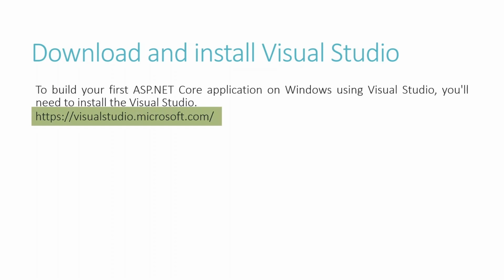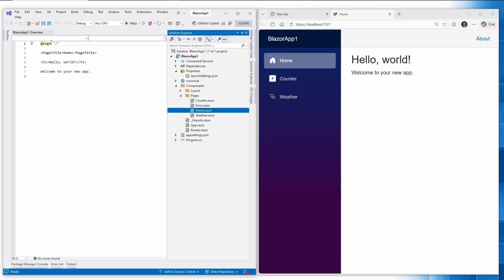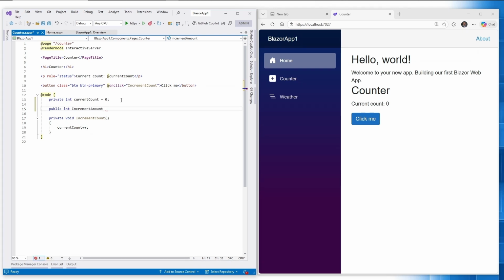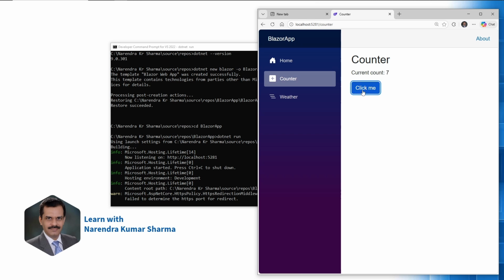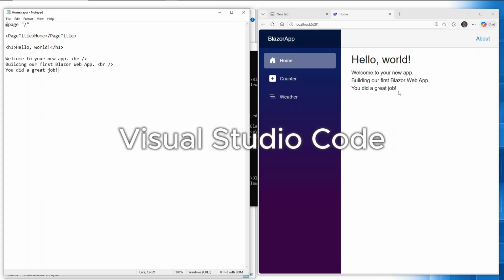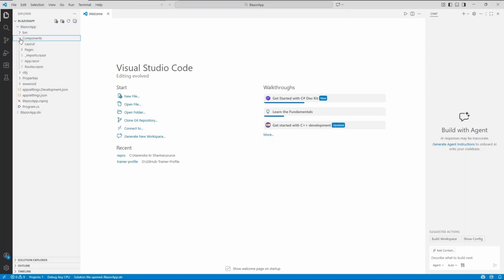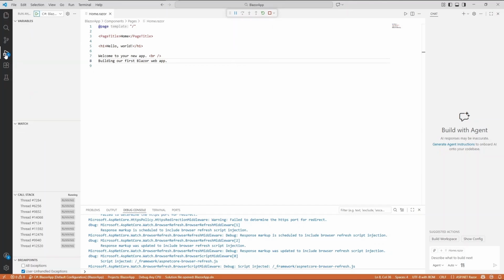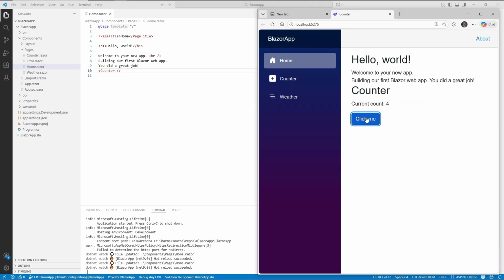Build and run your first Blazor Web App | Ep 2 | ASP.NET Core Blazor for Beginners | Code Camp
In this episode, you'll learn how to set up development environment and build your first Blazor Web App using Visual Studio, Command-line interface, and Visual Studio Code.

Watch it and leave us your comments and questions below.

⏱️⏱️VIDEO CHAPTERS⏱️⏱️
00:00 - Intro
01:04 - Using Visual Studio
09:03 - Using Command-line Interface
15:00 - Using Visual Studio Code